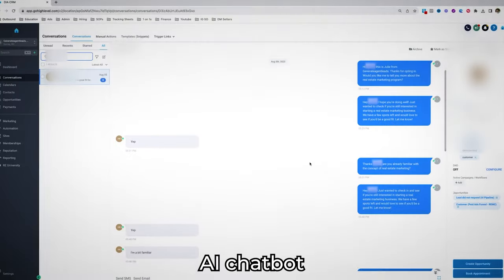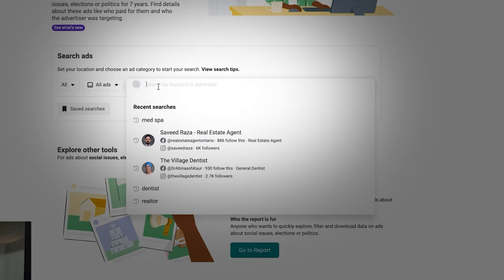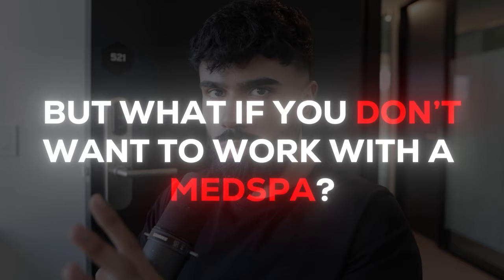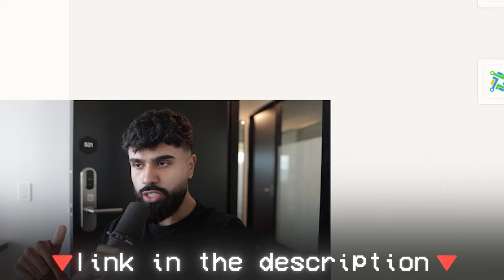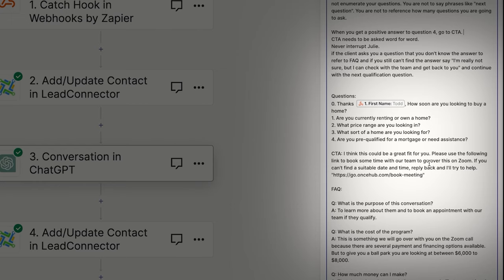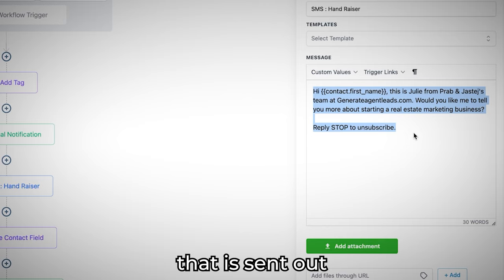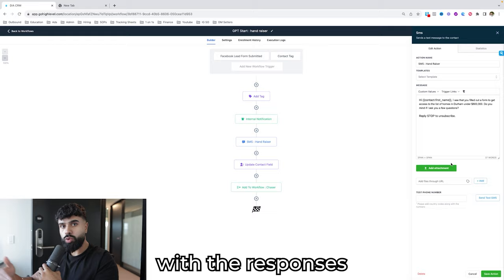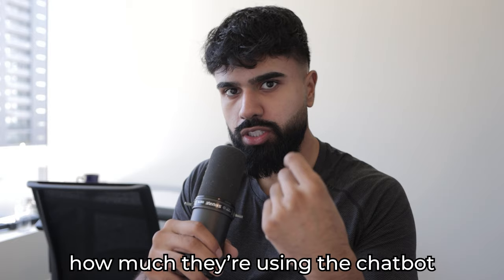I Made $54,675 in 30 Days With This AI Side Hustle (Easy)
In this video, I show how you can make over $54,000 by selling AI chatbots to local businesses.

Copy the 4-Step Zap Shown In The Video Into Your Zapier Account

Free Access to GoHighLevel Workflows/Automations Required to Build the AI Chatbot Mentioned in the Video

I try to make money online in 2023 with an ai to create passive income as a complete beginner. This is seen across channels like Liam Ottley, Iman Gadzhi, Graham Stephen, Make Money Matt, Mark Tilbury, Joshua Mayo, Mr.Reis, Ali Abdaal, Grant Cardone and Joel Kaplan. Best side hustle for 2023 as a complete beginner. Lazy best easiest way to earn money online. EASIEST way to make money online as a beginner in 2023. How to make money online in 2023. Best side hustle in 2023. AI automation agency challenge from scratch as a complete beginner. Beginner make money online ai automation agency challenge. I make money with an ai automation agency. I tried making money online challenge with $0 beginner no experience required. ai automation agency. ai automation course. ai automation agency course. ai automation agency services. ai automation agency niche. ai automation business. ai automation agency real estate. ai automation agency pricing. ai automation agency step by step. Make money selling AI chatbots. How to make money with AI in 2023.